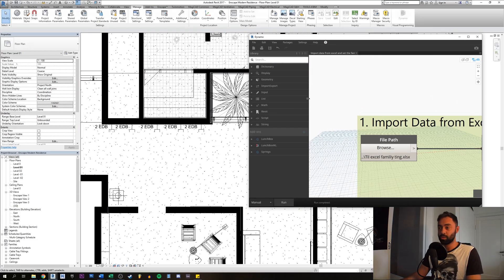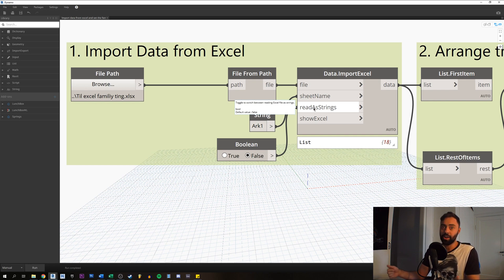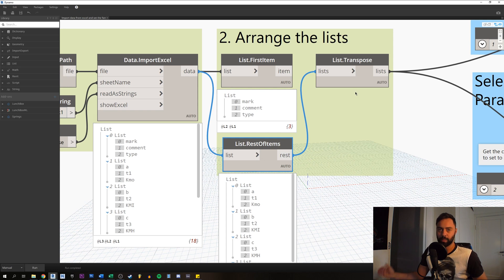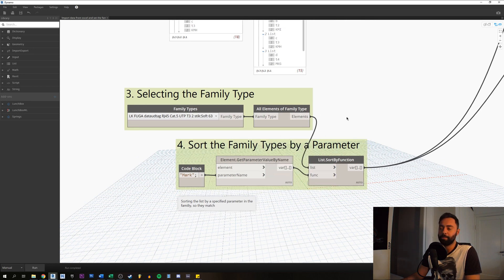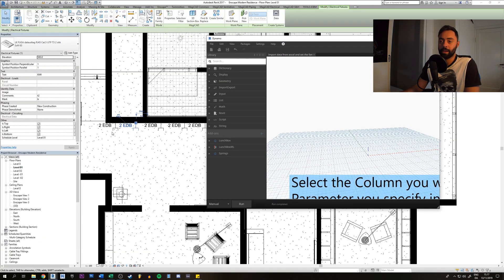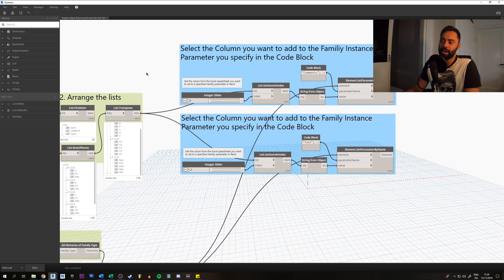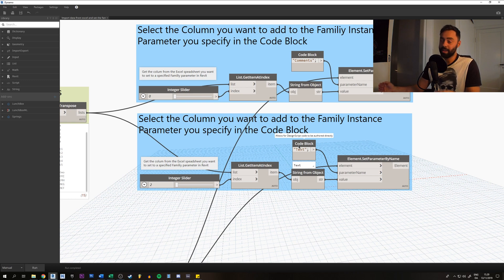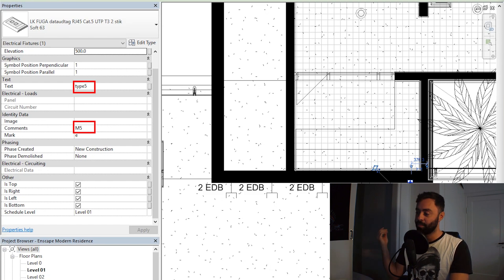Dynamo: How to add imported Excel Data to Revit Familiy Parameters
Import data from Excel columns to Dynamo and export to Revit Familiy Instance Parameters that are sorted by a parameter.

I am an electrical engineer from Denmark bringing you the tips you need for building your BIM skills!

QUESTION — Have a question about Revit, Dynamo, Bluebeam or Anything Else? Post in comments section of this video!